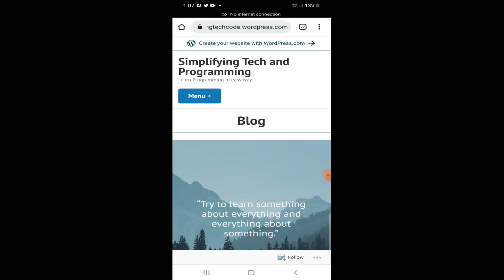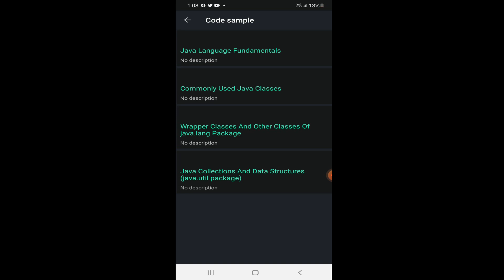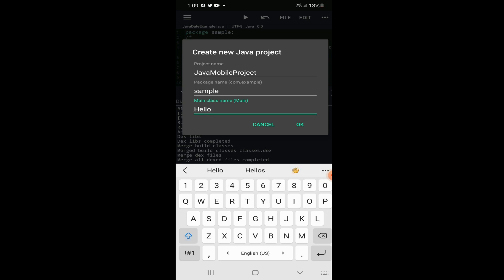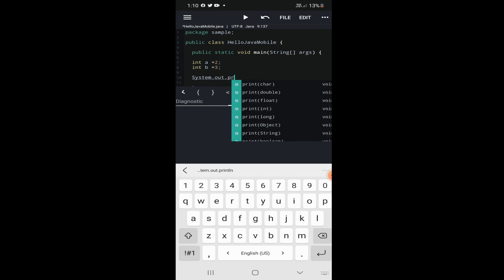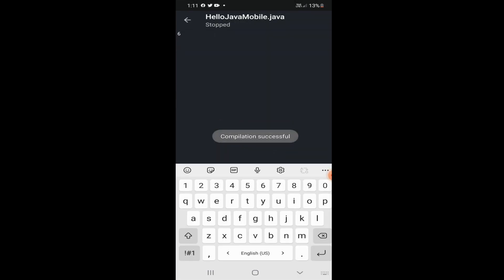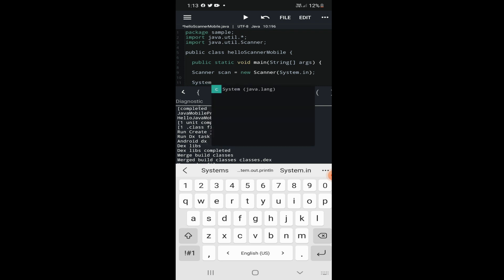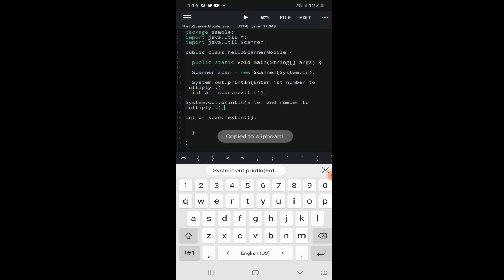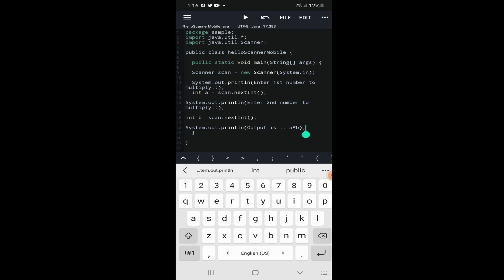How to write and practice Java Programs on Android Smartphones | easy way to use mobile JAVA IDE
We can practice java Programming techniques on smartphones also, no need to install java compiler separately, everything taken care by this Superb IDE- Java N Ide.
Sample programs also available in free version of this adroid app where you can learn all java related concepts and try handon even this compiler is that intelligent to provide referance api names on keypress events.
simplified java sample coding from getting command line inputs and calculate results..

How to write and practice Java Programs on Android Smartphones
⏲️Time Stamps⏲️
0:10 - Introduction
1:40 -Writing 1st program on mobile
5:00 - 2nd program to take input from console
12:20 - Exploring other features of Java N Ide
13:00 - Conclusion

Production Credits:

Edited by: Simplifying Tech
Edited with Tool : Filmora 10
Produced by: Simplifying Tech